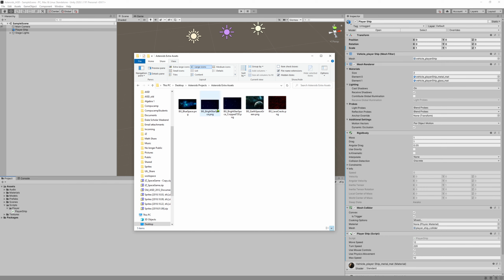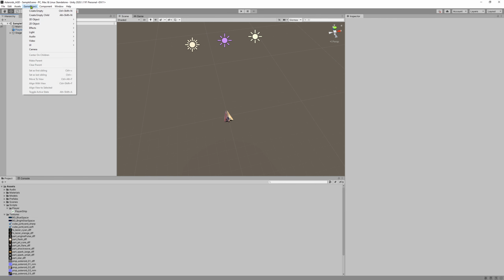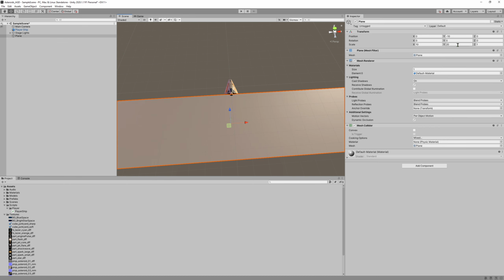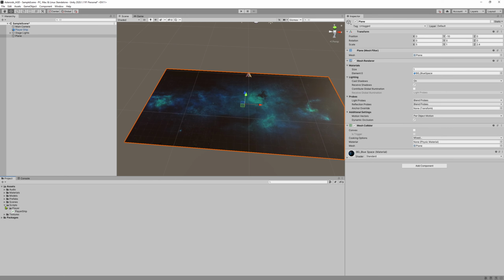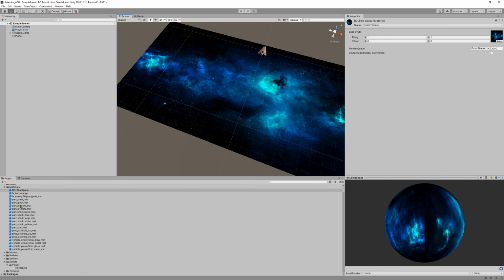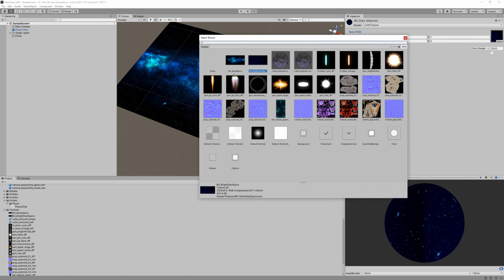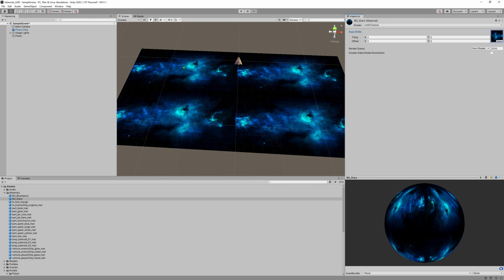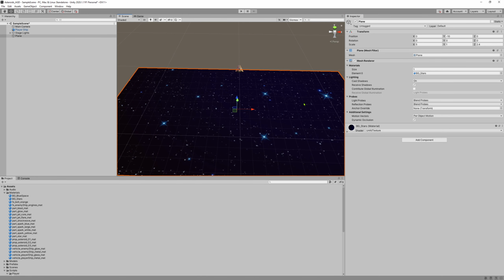Asteroids: Lesson 2.2: Stage Background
The video mentions importing backgrounds, but the updated version of the initial assets already includes them.  If you wanted to add different backgrounds then you could follow the steps to add other background images as well.